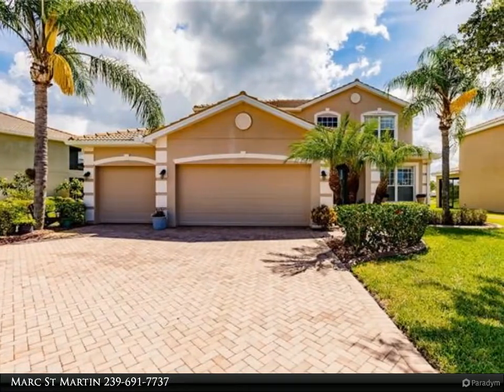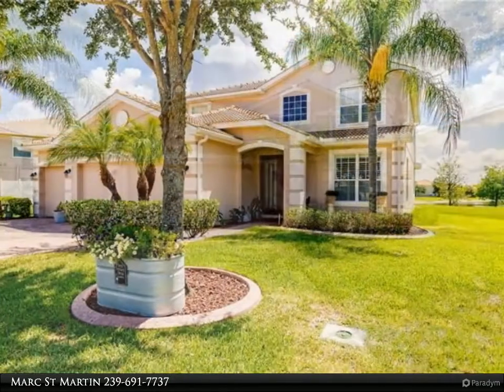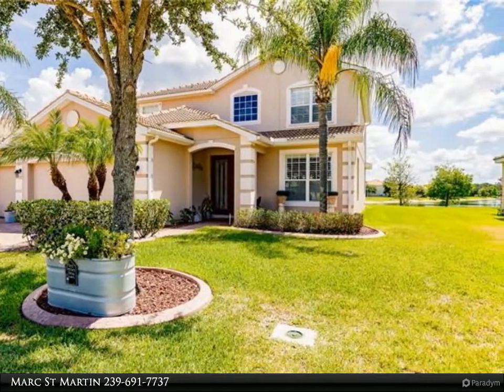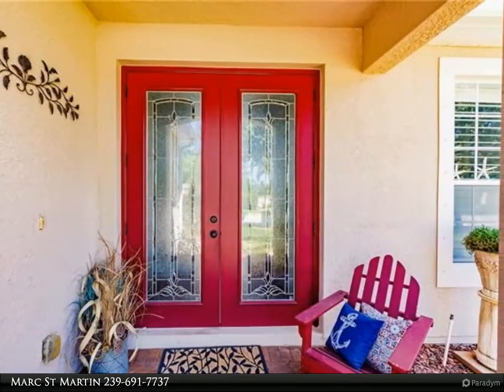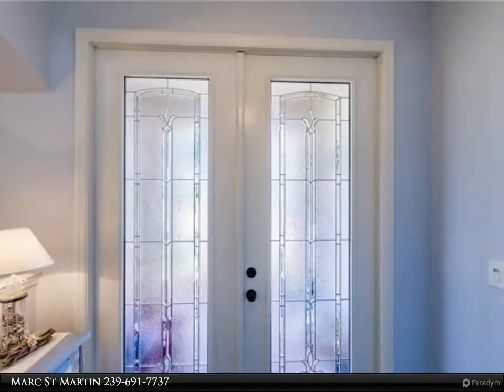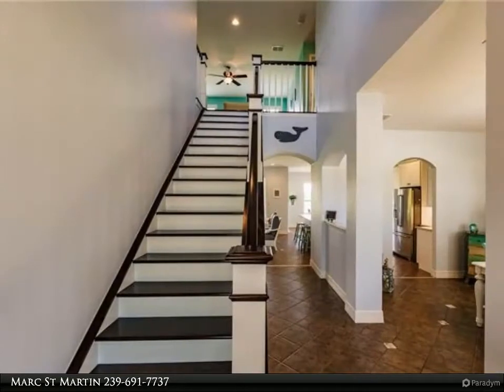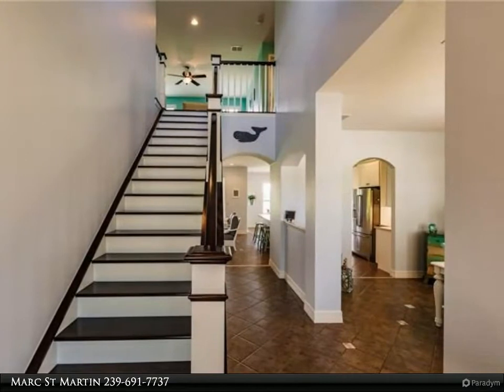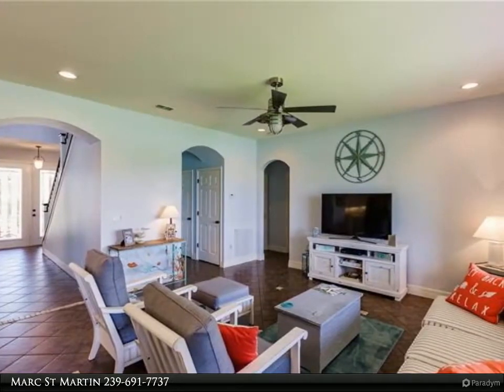United Real Estate Infinity - 13200 Little Gem CIR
From the moment you pull into the driveway, the pride of ownership is evident in this recently remodeled home in the beautiful community of Magnolia Lakes in Gateway. Stunning 5 bedroom, 3 1/2 bath home with a 3 car garage was essentially rebuilt in 2016. Walk through the leaded glass front door and enjoy the view of your new staircase with new railings in the foyer. As you walk past the formal dining room into the open floor plan your family room and kitchen with breakfast nook all overlook the lake. Beautiful kitchen features all new appliances, huge island, quartz counter tops, custom cabinets, pantry closet and gorgeous back-splash. Home also features tile throughout and plantation shutters. There are 2 bedrooms downstairs with a gorgeous full bath in between. The master suite and 2 other bedrooms are separated by the huge bonus room upstairs. New closets were built during the remodel providing extra storage. The master bathroom is simply gorgeous and functional. Large walk-in closet, separate dual sinks, clawfoot bathtub and walk-in closet. Check out our virtual tour but to really appreciate all this home has to offer, call today to schedule your private showing.

3 full bath, 1 half bath

Marc St Martin
United Real Estate Infinity